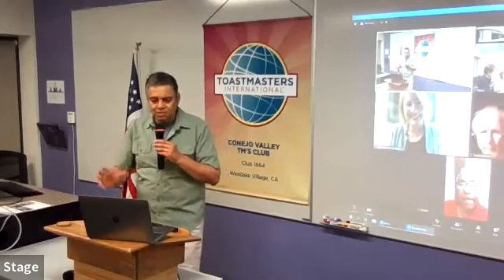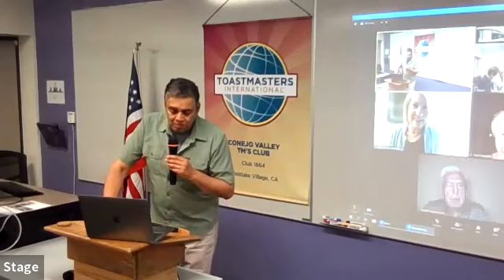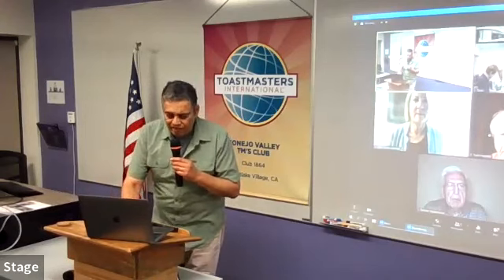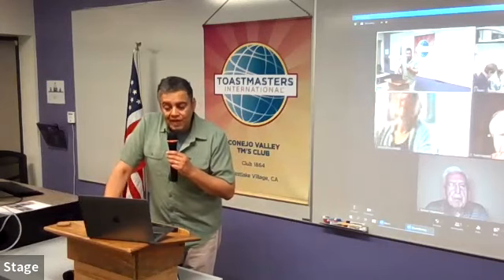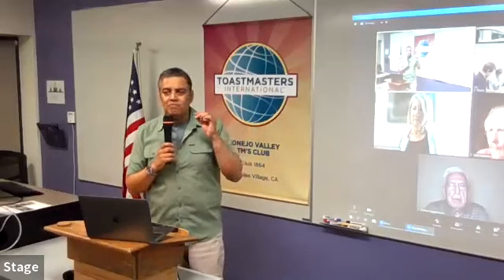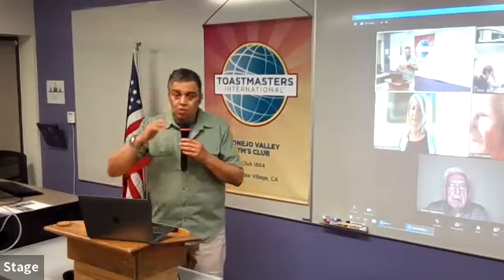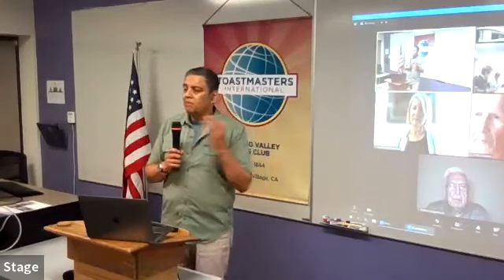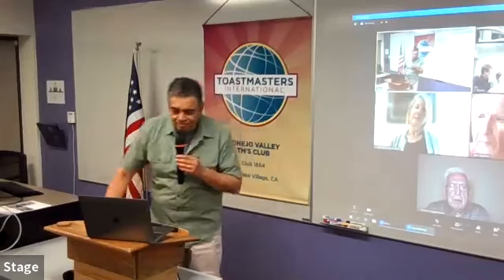Educational Moment- Ajay Dugar - General Evaluator Role. CVTM, 2023-07-31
Educational Moment: How to be the General Evaluator
Conejo Valley Toastmasters, 7/31/2023